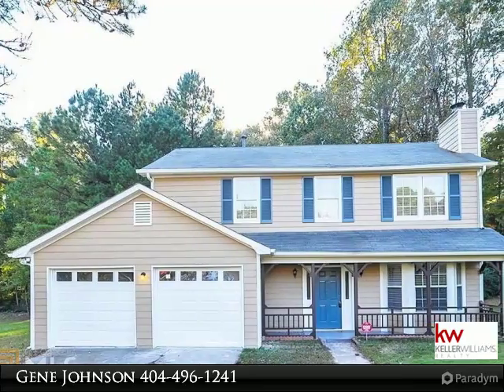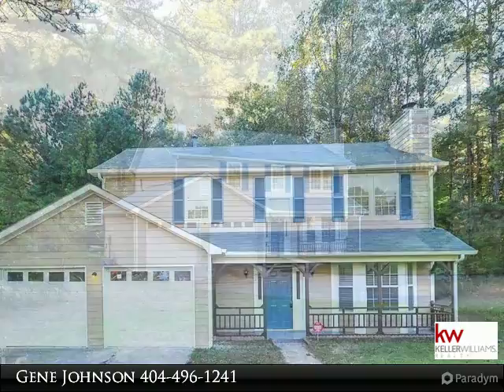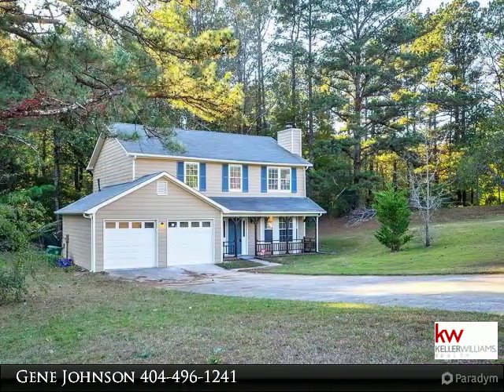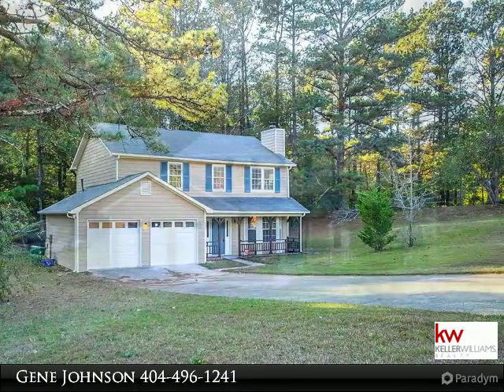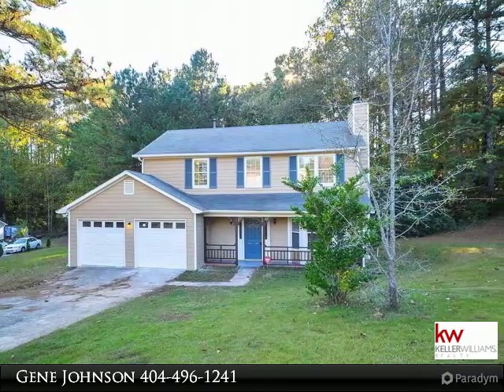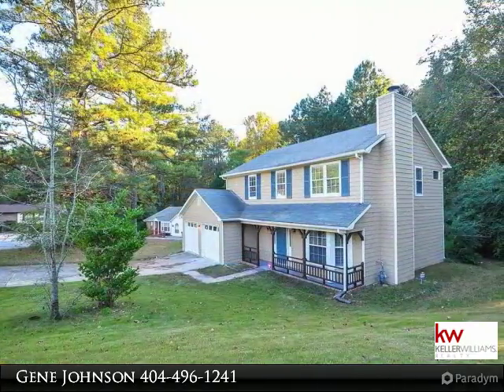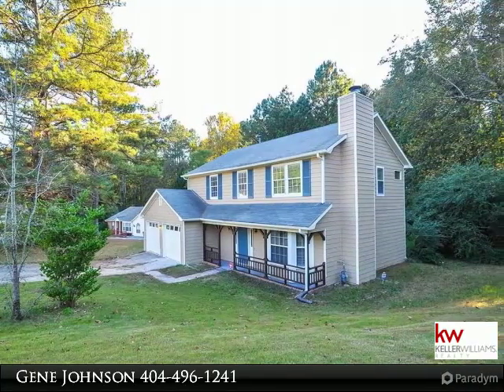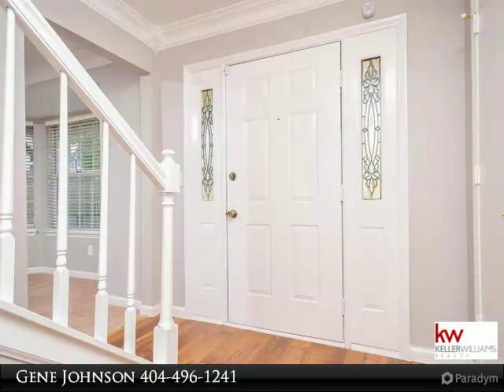3169 Kolomokee Way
Nicely Renovated Home on a large corner lot in a Cul-De-Sac. Features 3 bedrooms and 2.5 bathrooms, freshly painted inside and out with plush new carpet The Kitchen has refinished cabinets with new hardware, new tile backsplash and new flooring. The living room has plenty of space with a gas starter fireplace and the family room has french doors that open to a private deck off the rear. The master suite is a sizable room with a large walk in closet and garden tub with a stand up shower in the bathroom. A short walk to Marta, close to schools, shopping, highways and more...

Presented By:
Gene Johnson, Keller Williams Realty Atlanta Partners